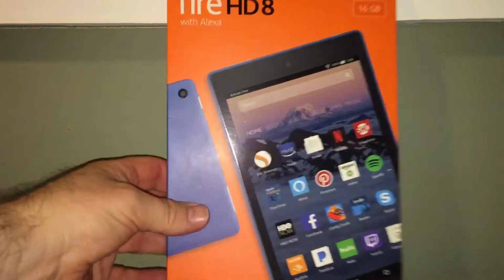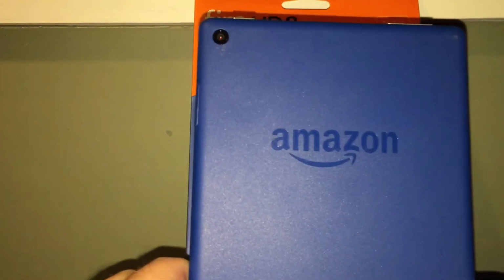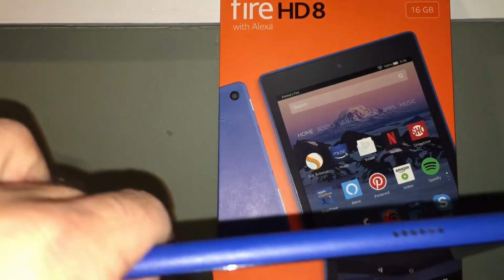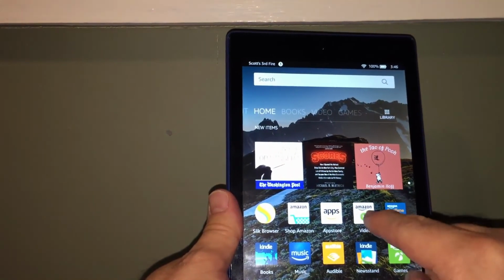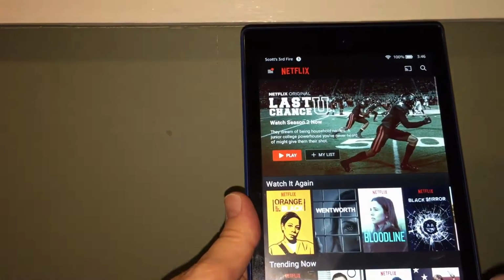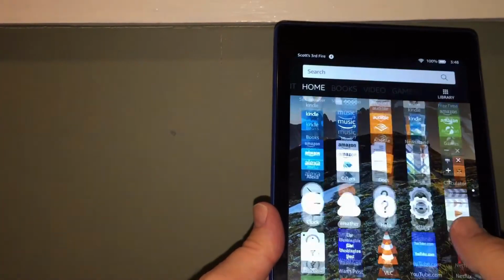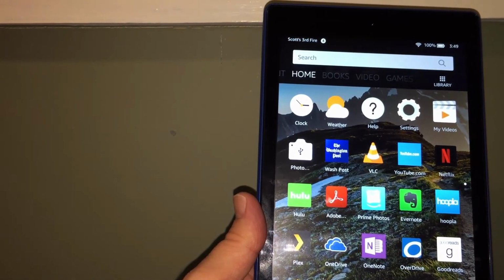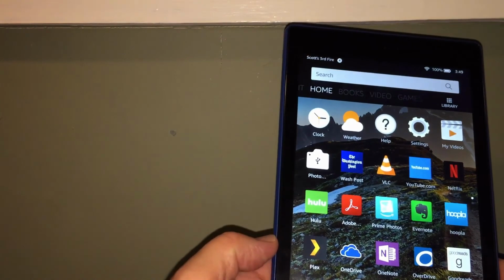Amazon Fire HD 8 (2017) Tablet - Best Tablet Under $100?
My unboxing / first review of the new Amazon Fire HD 8 Tablet.
Fire HD8 Tablet
Fire HD 8 Case